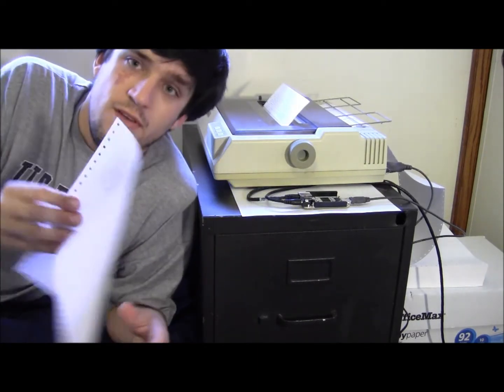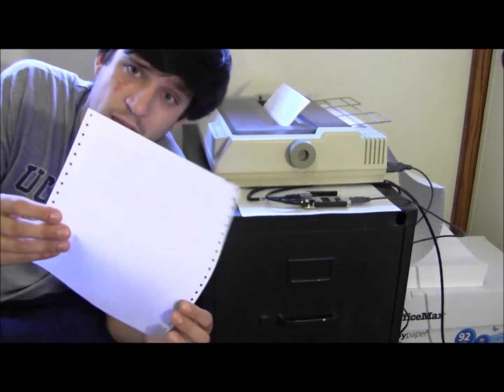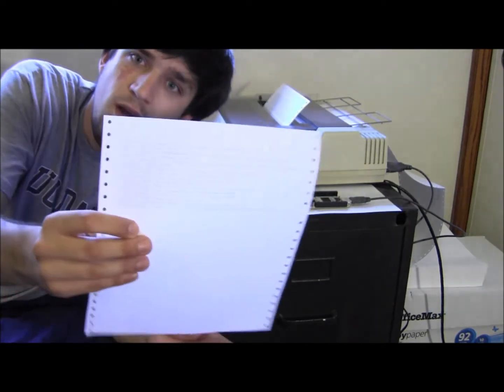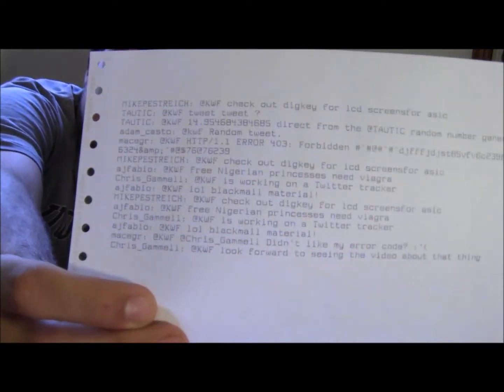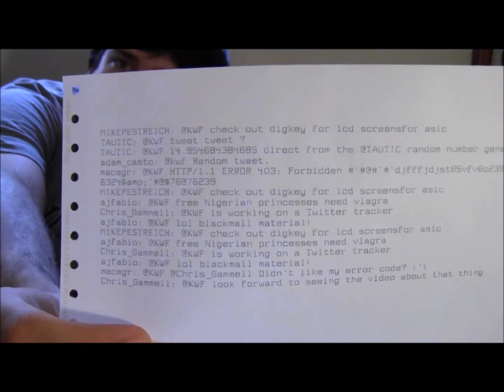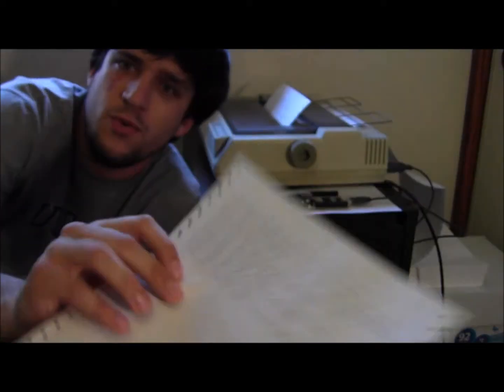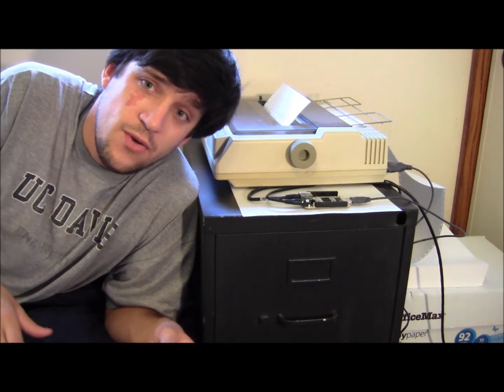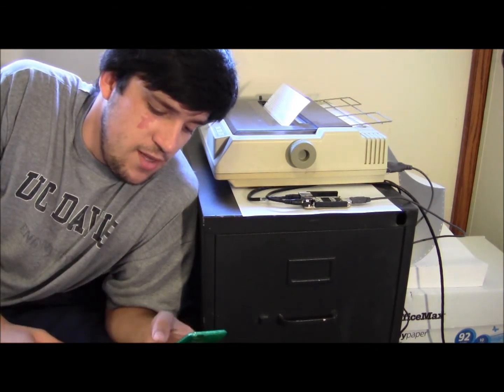TwitterMatrixTicker Demo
Using a BeagleBone and a dot matrix printer, I can now be just as hip as everyone else with their Twitter to paper and ink devices.